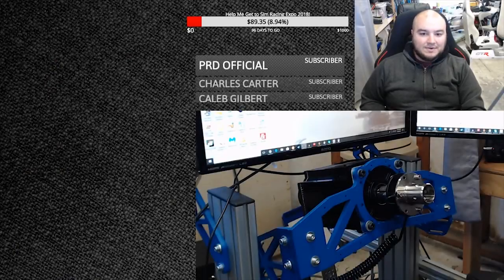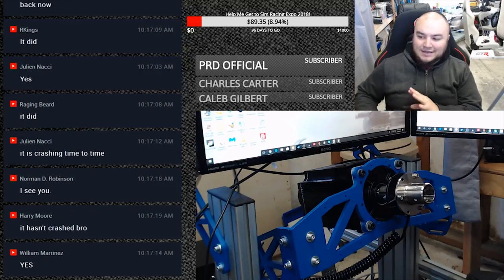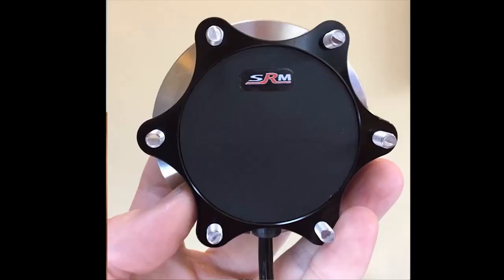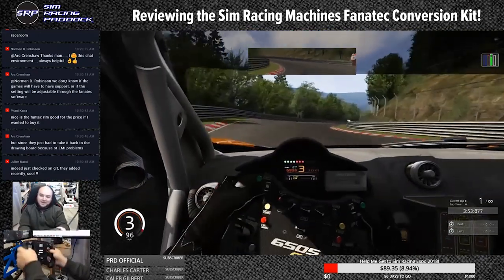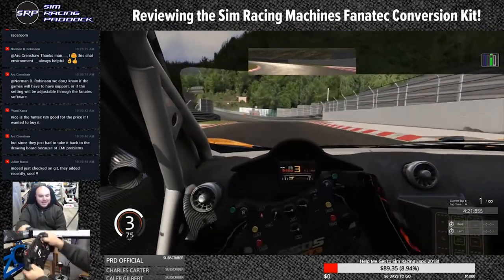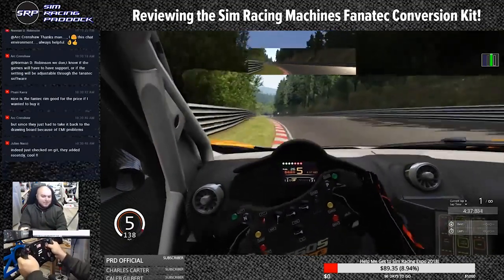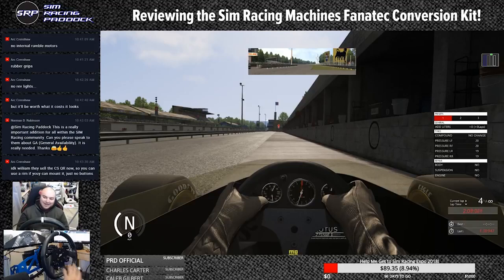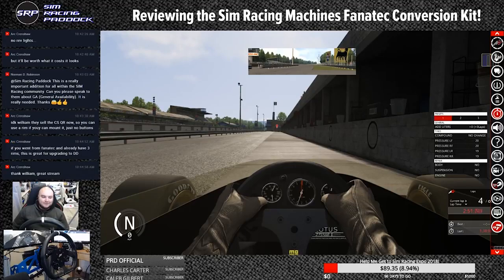Sim Racing Machines Fanatec Conversion Kit Review - Use Fanatec Rims on a Direct Drive Wheel!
Here is our review of the Sim Racing Machines Wheel Base side Fanatec Conversion Kit, which allows you to use your Fanatec Wheel Rims on a Direct Drive Wheel, without needing to modify any components. Is this a good solution for those looking to use their Fanatec Rims on an OSW? Let's find out!

Note: This is an ABRIDGED version of a live Review. I trimmed it down to contain the most relevant parts of the review.

Add Me on Twitch! SimRacingPaddock
Add me on Steam: WilliamSRP
Add me on Xbox Live: BlazingGlory53
Add me on Playstation Network: Stretchsk8er93

Equipment Used:
Heusinkveld Engineering Sim Rig GT
SImRacingBay Open Sim Wheel
Thrustmaster TH8RS Shifter